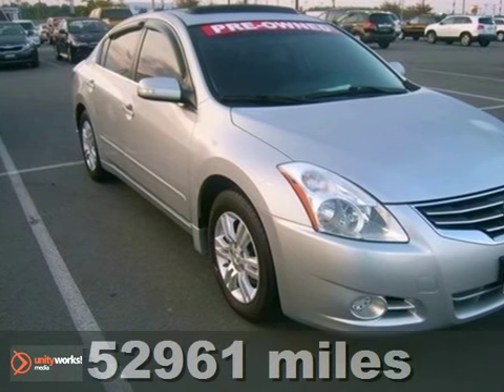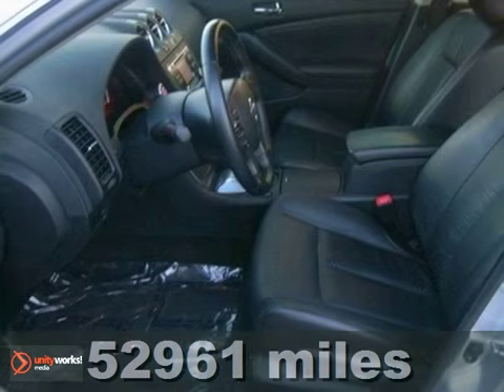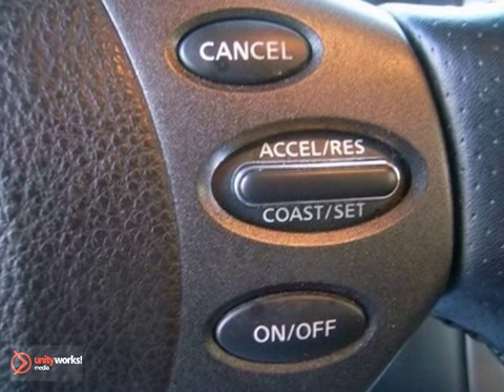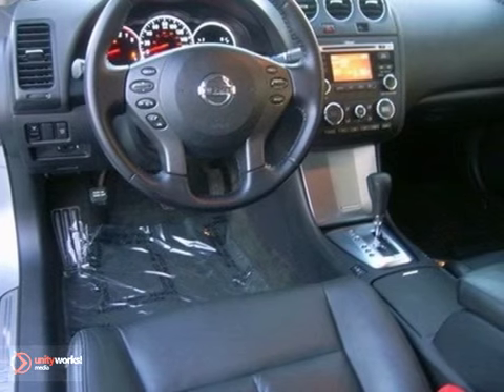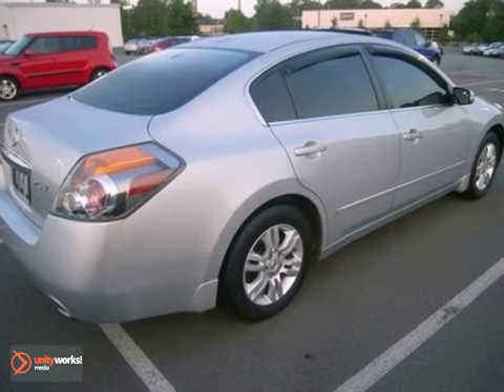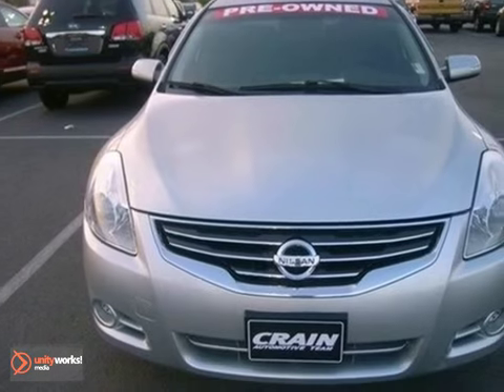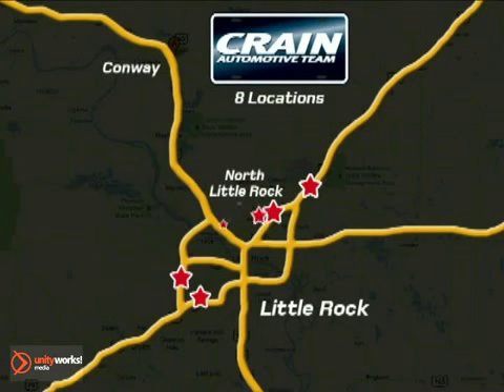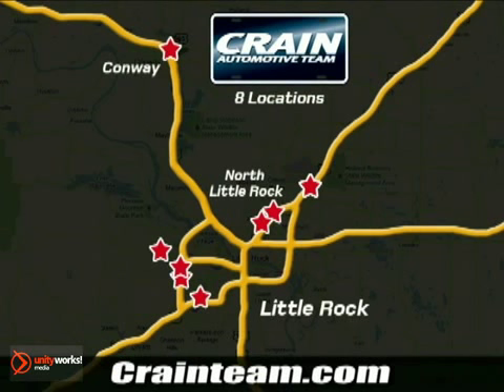2010 Nissan Altima 3KT4914A in Sherwood AR Little Rock, AR - SOLD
SOLD - crainkia.com SOLD - ; crainteammitsu.com If you are looking for real value on a great used car, Crain Kia of North Little Rock invites you to call an...